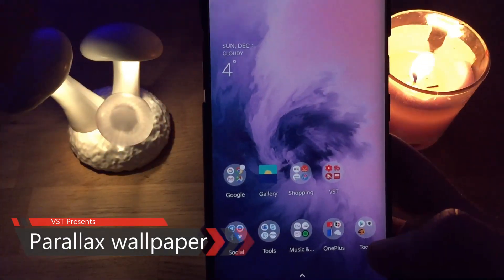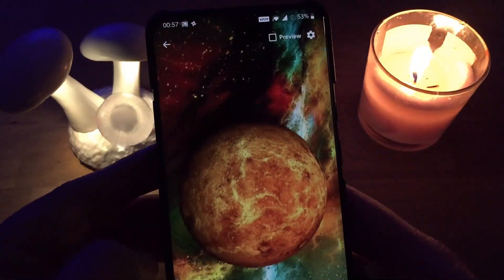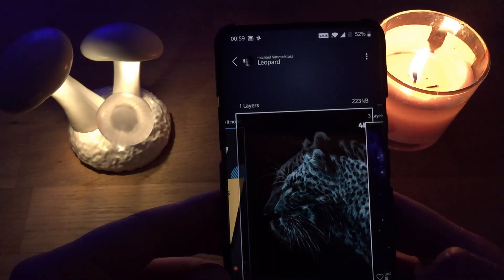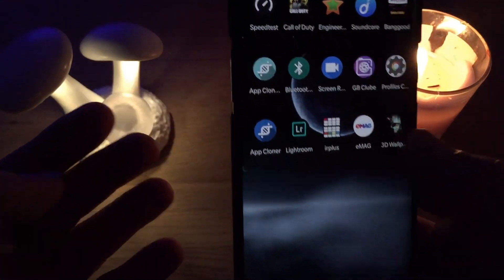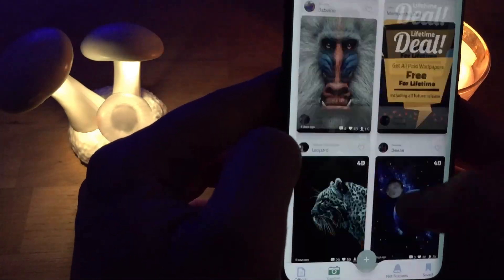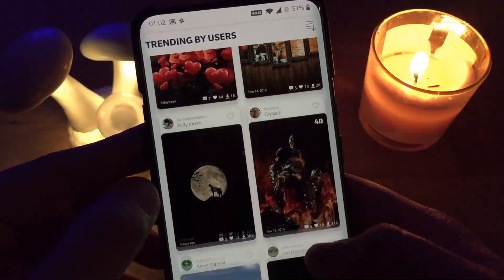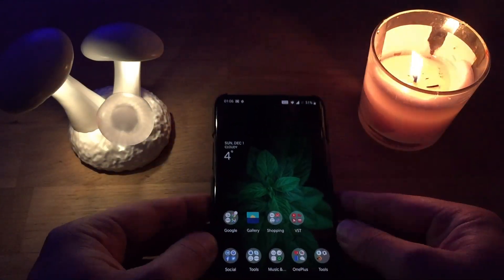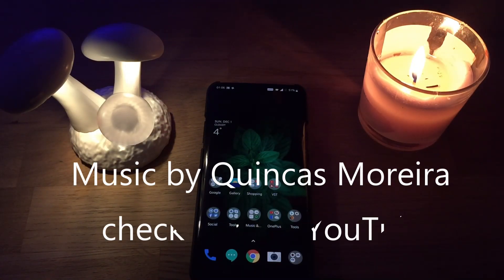Parallax Wallpaper for OnePlus 7/7Pro/7T/7T Pro and all recent Android Phones!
Ever wanted how parallax your OnePlus phone`s wallpaper? But first, what is Parallax?

Parallax (from Ancient Greek παράλλαξις (parallaxis), meaning 'alternation') is a displacement or difference in the apparent position of an object viewed along two different lines of sight, and is measured by the angle or semi-angle of inclination between those two lines.[1][2] Due to foreshortening, nearby objects show a larger parallax than farther objects when observed from different positions, so parallax can be used to determine distances.